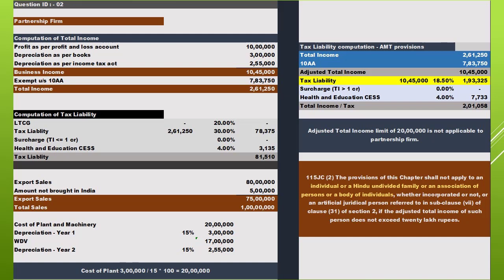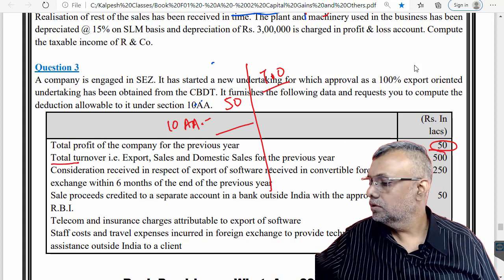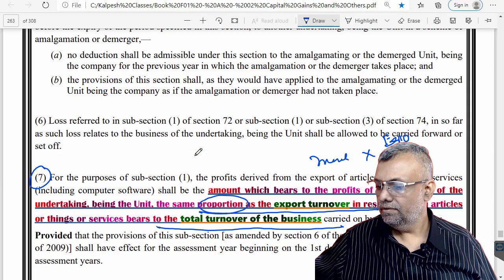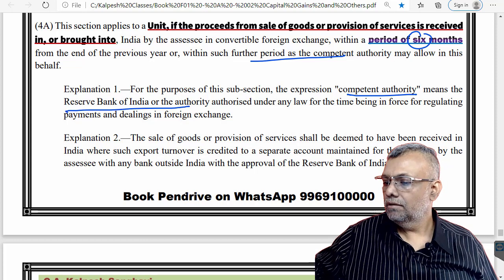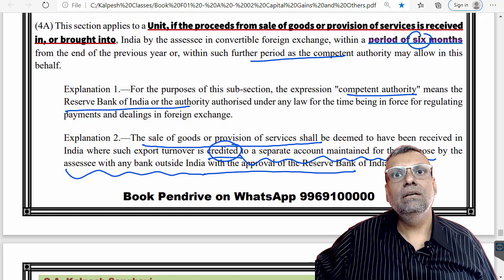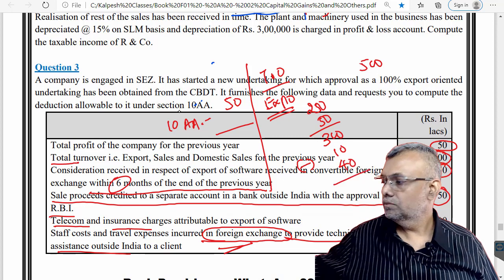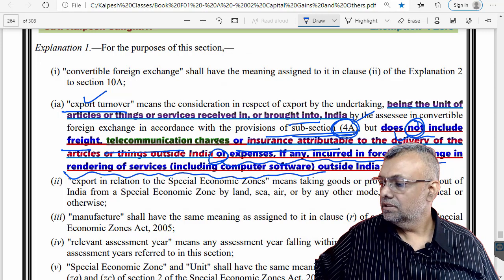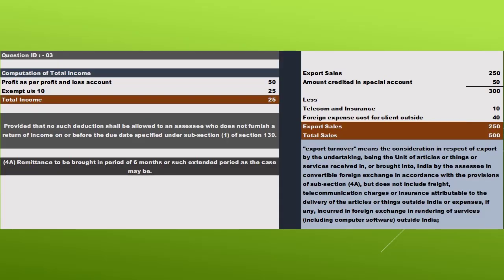CA Final Direct Tax - Exemption 10AA------------------------Video 04------------------------